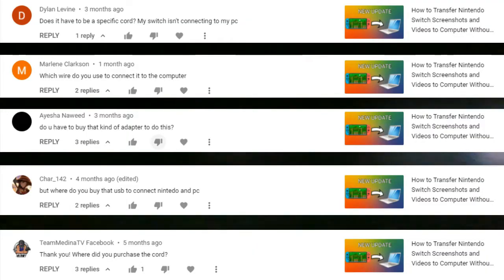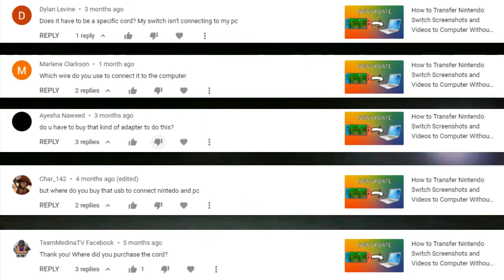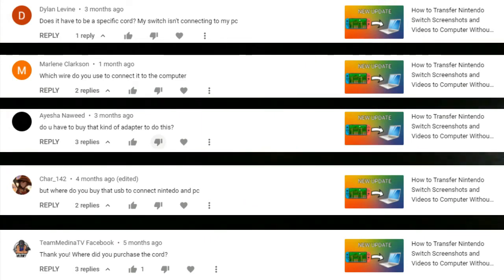ANSWERING YOUR QUESTIONS #1 (500 Subscribers Special)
Just letting you know that I only answered questions that I knew the definite answer to. I will make more videos of this in the future. I also want to make another special video SMBX related but I don't know what to make besides a Super Mario Endgame level.

- Super Mario Bros. X Forums: OfficialJC12